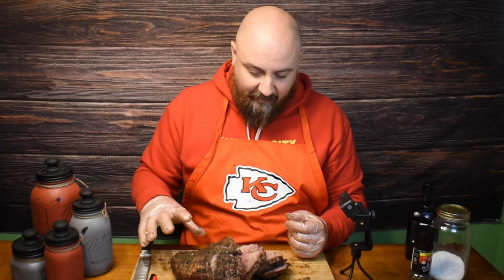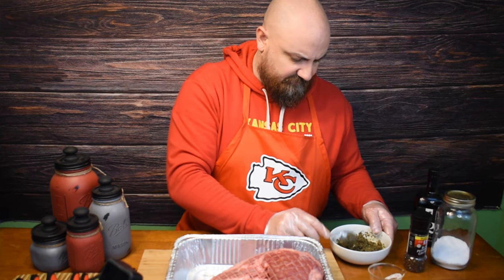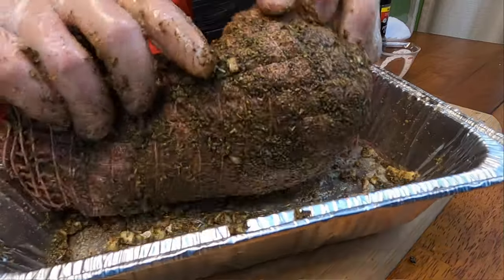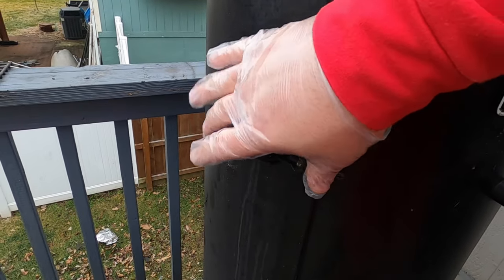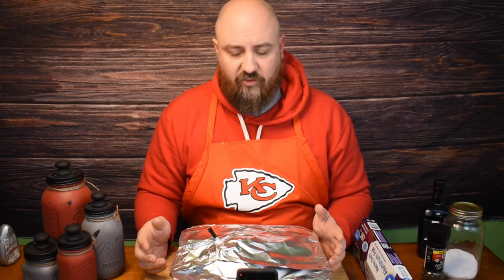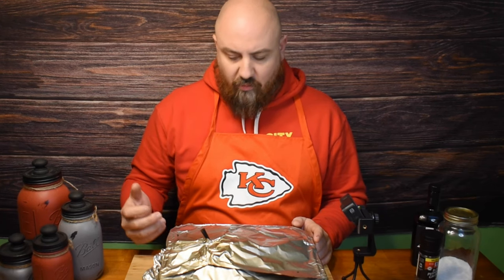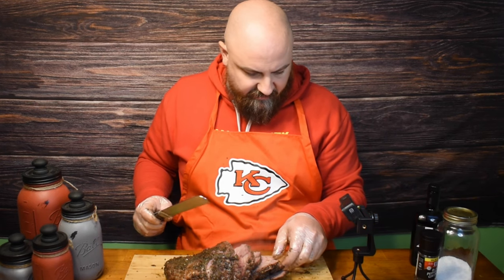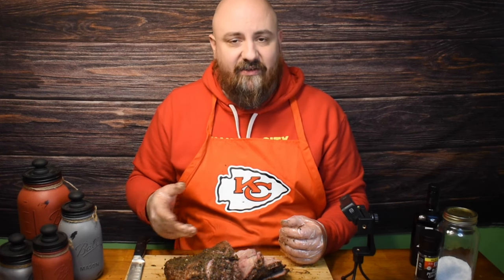Smoked Boneless Leg of Lamb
5lb Boneless Leg of Lamb
2 tbsp olive oil
2 tbsp salt
4 garlic cloves , minced
2 tbsp oregano
1 tbsp fresh ground black pepper
1 tsp thyme